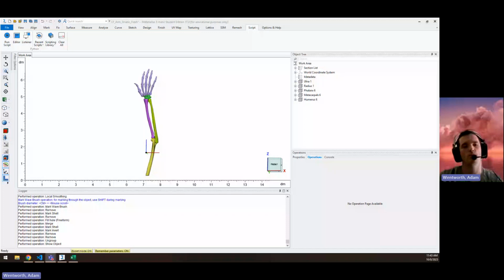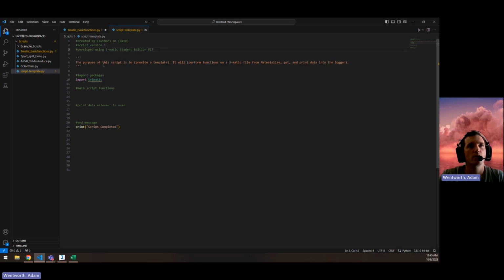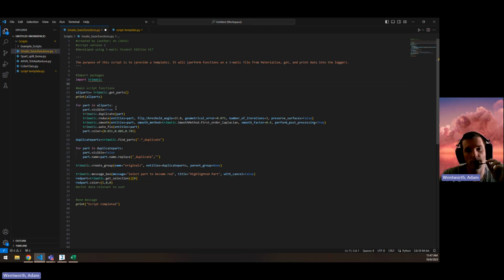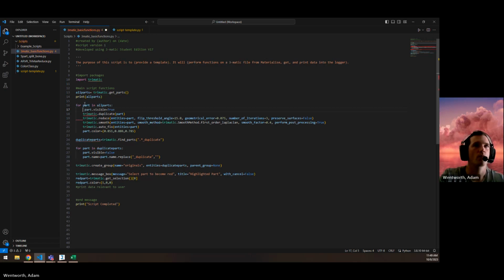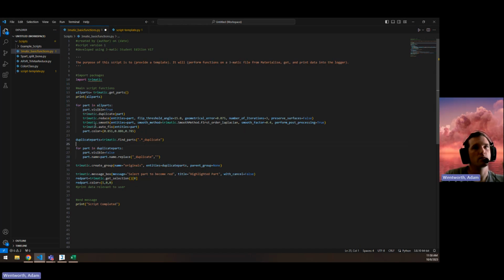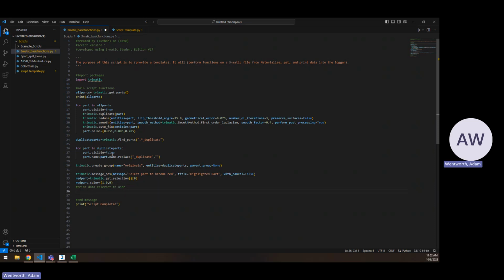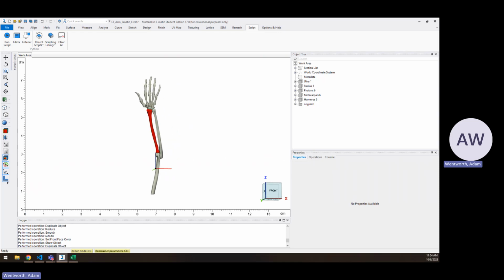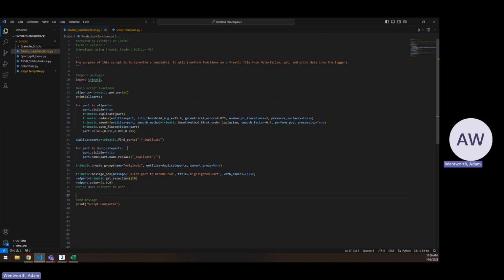Scripting in 3-matic - Write Your First Script!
Learn how to perform common functions, learn some best practices, and gain confidence in testing out some more challenging and useful scripts.